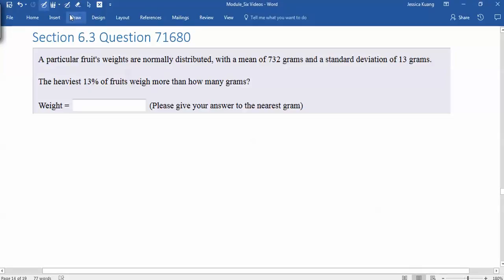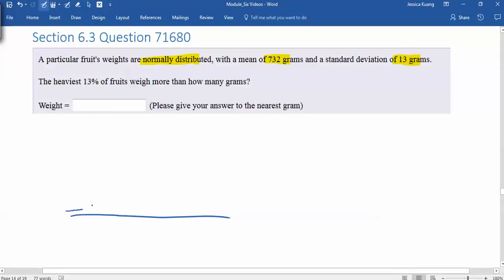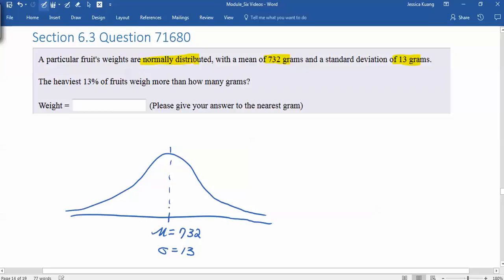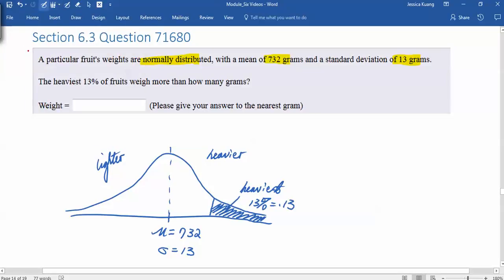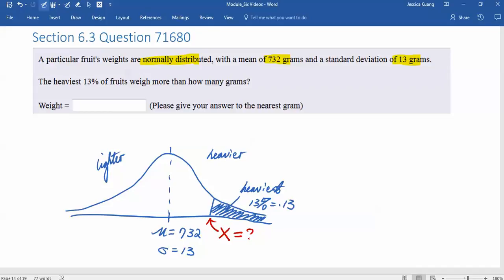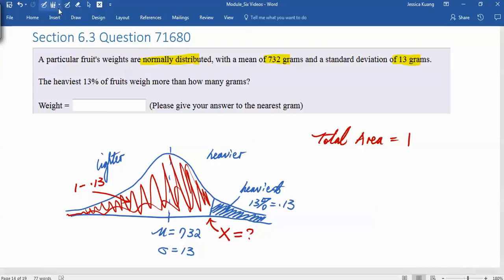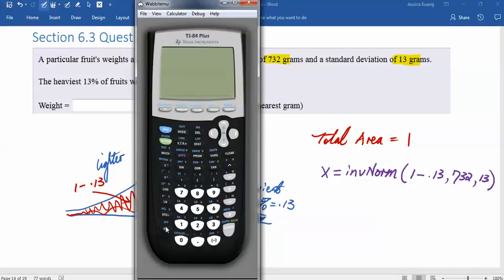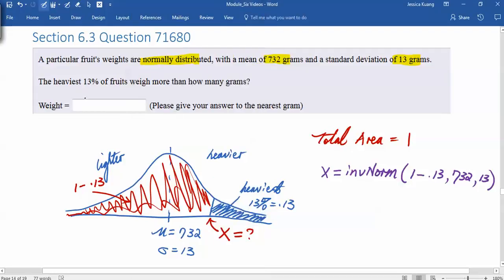Section 6 3 Question 71680